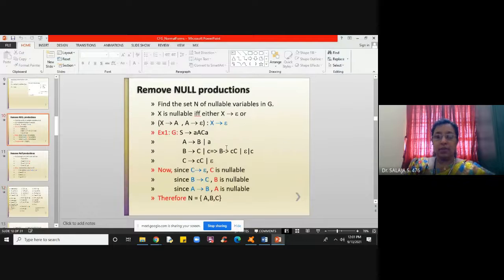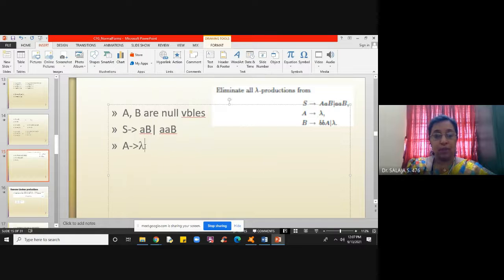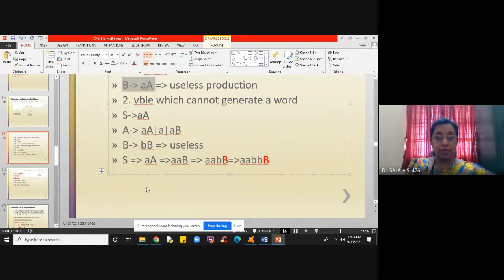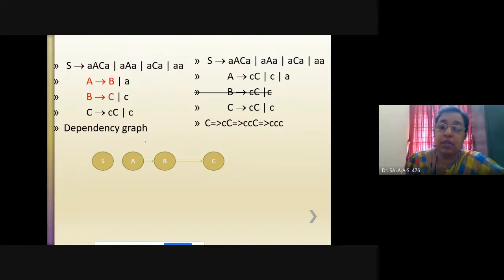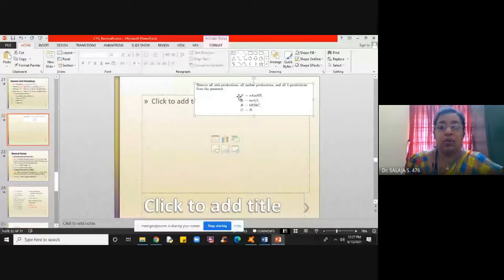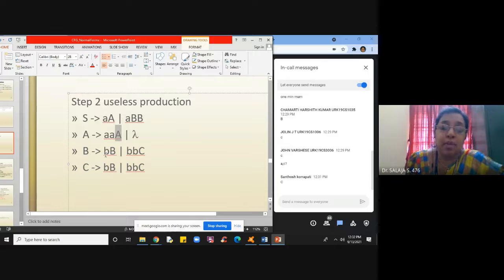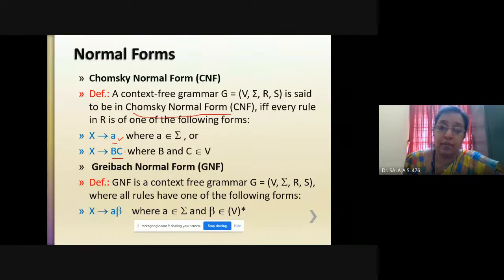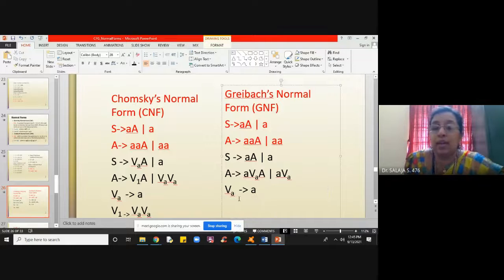Normal Forms 1